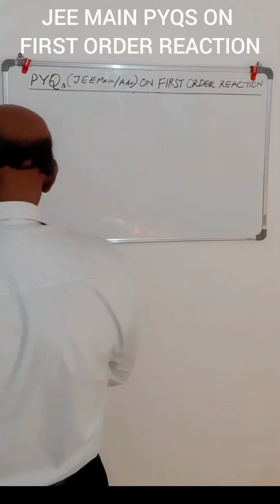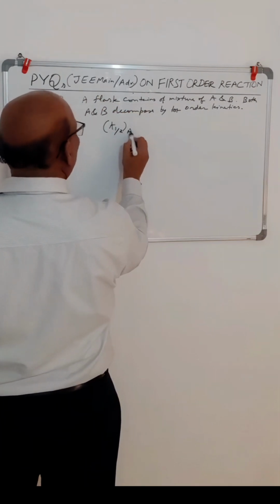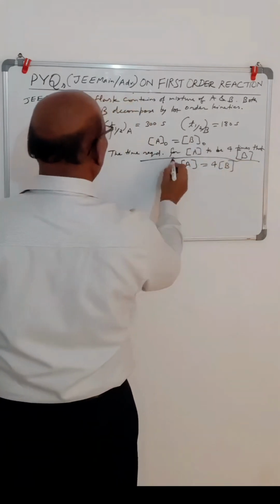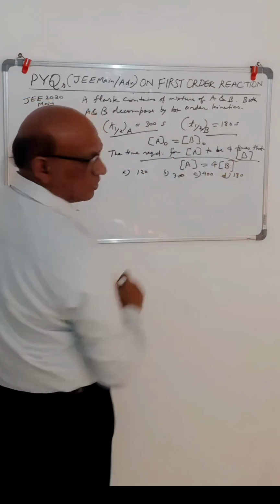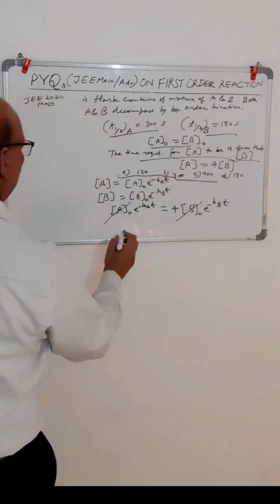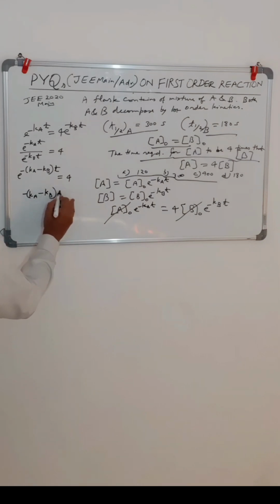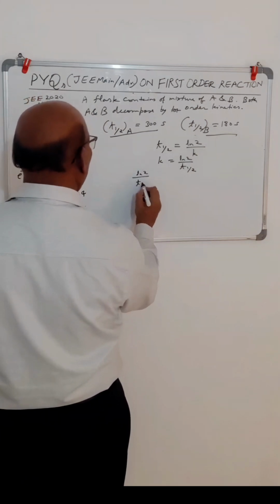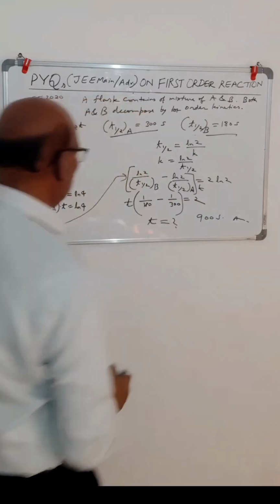JEE MAIN PYQ2 | FIRST ORDER REACTION | CLASS 12 CHEMISTRY